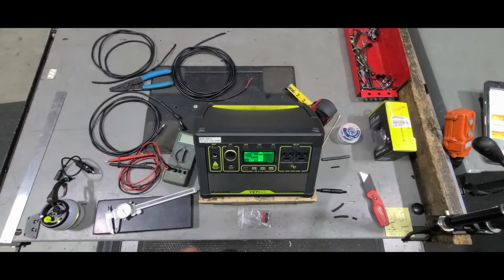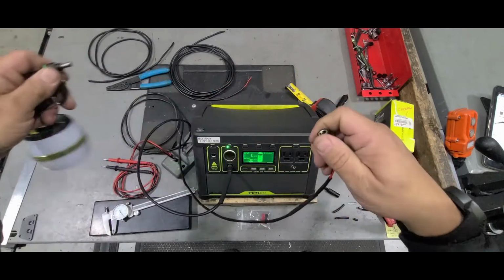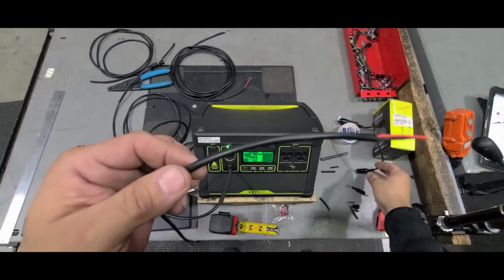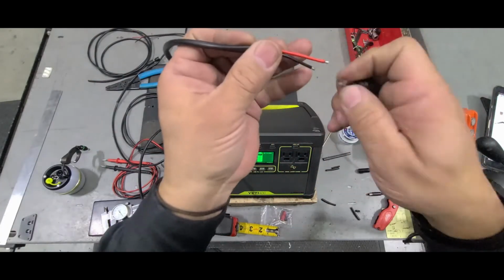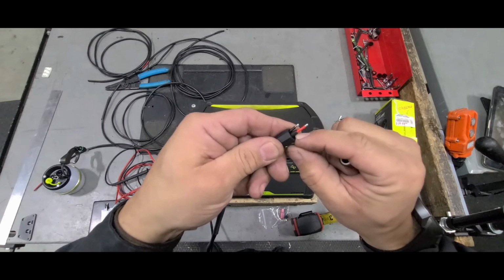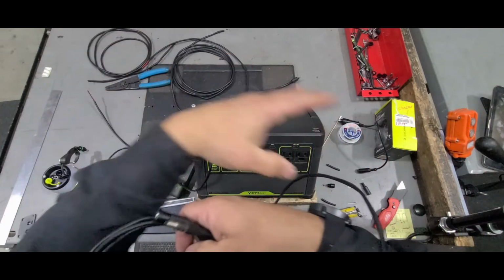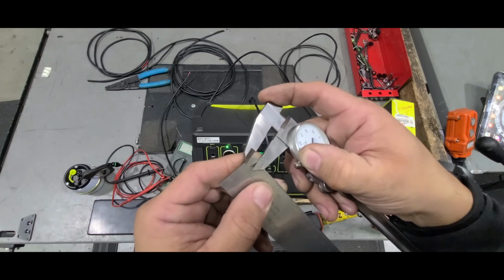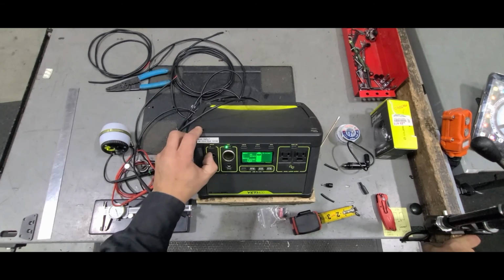6mm Extension Cord Build For Goal Zero Yeti Solar Generators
This shows how I made an extension cable for Goal Zero Yeti solar generators with a 6mm 12 volt output jack. If you decide to make one for yourself, please keep in mind that you choose your accessory carefully making sure it draws no more than what your output is rated for. My Yeti 400 Lithium in the video is rated at 10 amps combined at the 12 volt output section, this means I can use one or both outputs as long as 10 amps is not exceeded. Do the research on what gauge wire you'll need for the length you plan to build; it too will add to the amp draw if it’s too long and/or the wires are not the correct gauge for your application. I made an 8 foot extension cable using 16/2 audio cable, 6mm male and female connectors and the proper size shrink tubing to protect the solder joint and outer part of the cable so nothing gets inside, protects the cable and makes it look nice. I also bought some Anderson power connectors for another cable I’m going to build (12 volt Anderson to 6mm female) for my Yeti 1500X which has two 6mm connectors, one cigarette type connector and two Anderson connectors all in the 12 volt output sections in front and inside the top cover of the Yeti.
As I mentioned, the Yeti 400 Lithium (in the video) has a maximum output of 10 amps combined at 12 volt section. Specifications can be higher on larger newer models as seen below. I called Goal Zero to verify this information for my 400 Lithium and 1500X
My 1500X has higher ratings at the 12 volt regulated output sections:
6mm Port (output) 12V, up to 10A (120W max), combined. There are two ports
Regulated 12V Car Port (output) 12V, up to 13A (160W max)
Regulated Power Pole port (output) 12V, up to 30A (360W max), combined. There are two ports
At no point should any combined use of the 12 volt output ports exceed 30 amps, it will trip the breaker and you will get the blinking yellow light signaling this.

Please support your local electronics store by purchasing what you need from them. Everything I needed I tried and bought from my local store. They are disappearing and when we need them for projects like this where we need to physically see the parts and try the fit, they may not be there at that time you need your local store because it went out of business.

MY BLOOPERS
I said “shrink wrap” a few times when I meant “shrink tubing”
“ummm”…”ummm”………”ummm”
At the 21:25 point in the video I get the whole amps thing wrong. I was remembering the max watts on high but said amps like a dork.
At the 25:45 point in the video I say “you’re not going to use this one” where I’m literally pointing at the male connector you ARE going to use to find and test the fit, because brain fart, but I did correct myself. You need the male Light A Life connector to find the generic female connector which will then let you find the generic male connector.
At 27:30 in the video my brain speech filters shut down and I just tell it like it is. I do care about what everyone thinks which is why I ask for comments but I won’t let bad ones get the best of me is what I’m saying.

So the accurate info for amps and watts is:
One Light A Life draws 1.2 watts on low and 4.5 watts on high, .1 amps on low and .4 amps on high.
If you run the max string of 8 lights you multiply those values by 8. You end up with 9.6 watts on low and 36 watts on high, .8 amps on low and 3.2 amps on high if all 8 are set the same.
If your Yeti has a 6mm plug AND you build your cable correctly you can run up to the max of 8 lights and be well under the 10 amp max output of those connectors that have a 10 amp rating. With that being said I can see where a cigarette to 6mm female adapter can be made to add another string of 8 Light A Life lights and still be under the 10 amp maximum. 3.2 amps + 3.2 amps = 6.4 amps max draw all being on high on my 400 Lithium. Be careful if you are using the older Yeti 150 or new 200X as those are smaller units with lower amp hour ratings meaning the time to empty will be faster as opposed to the larger Yetis if you have many lights “on” at the same time. You can have 8 plugged in and keep the amp draw down by only turning on the ones you need at a that part of camp or part of an area that light is needed.
Refer to the owner’s manual of the Yeti you have to get the proper specifications for the 12 volt outputs or any part of your Yeti. I called them directly and had no problem getting the answers I needed for specific questions.

One additional thing I found out after the build. The male connector has a black plastic ring on the outside tip. It worked loose and was left inside one of the female connectors I bought. I re-inserted the male connector to the female one the part was stuck in, slightly applied a sideways pressure and pulled them apart slowly to get the plastic sleeve out again. I then used some Loctite Go2 glue on the plastic part to glue it back together, worked great.
Be safe, be well, be happy and be at peace.